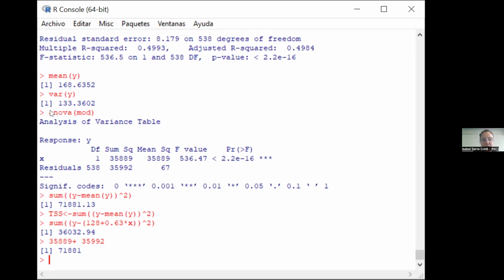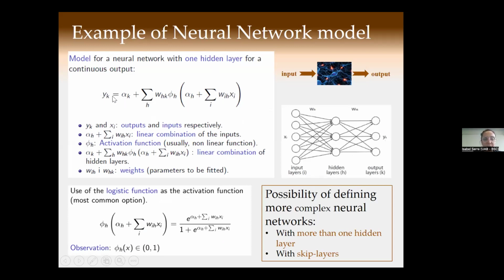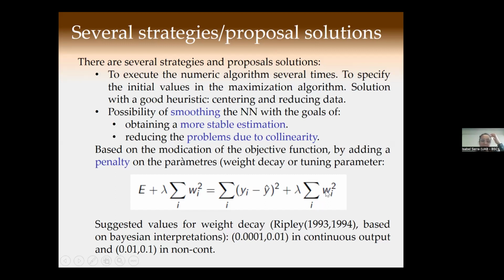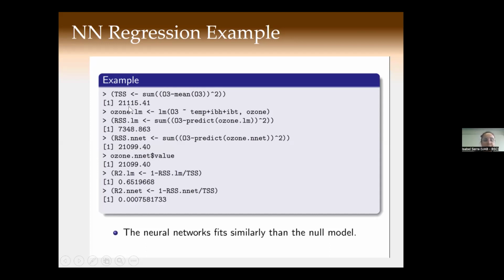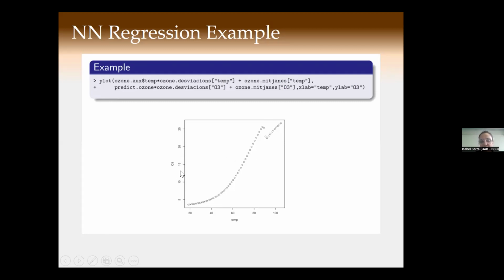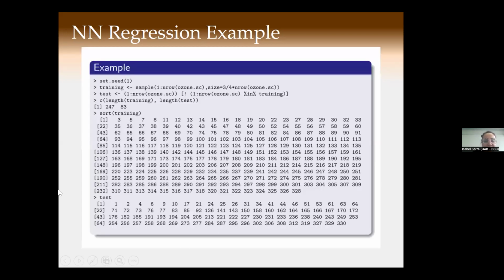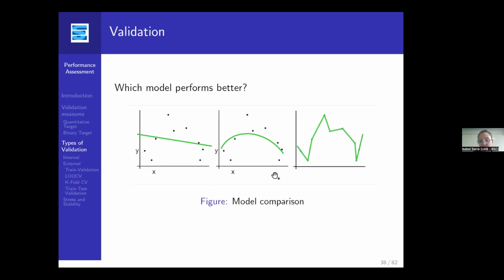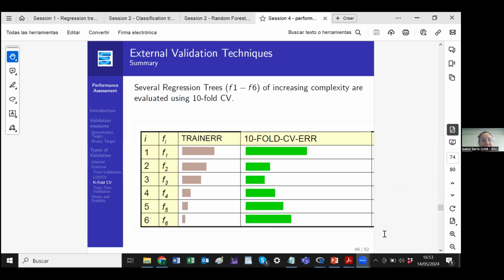DSA2024.1 Professor Isabel Serra UAB- Learning Statistics from IA/ML - Lecture 4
Minicourse : Learning Statistics from IA/ML
Professor : Isabel Serra (Universitat Autònoma de Barcelona)
Lecture 4